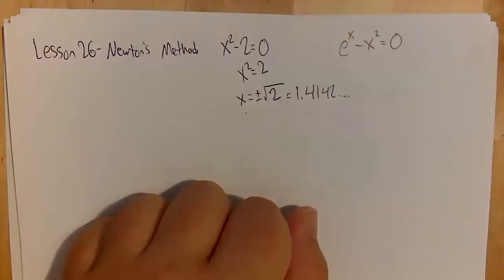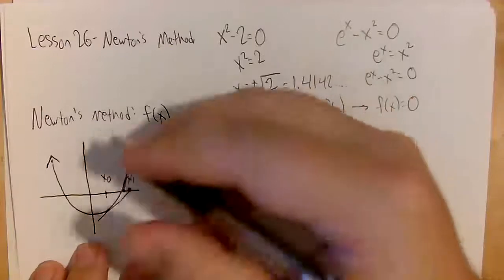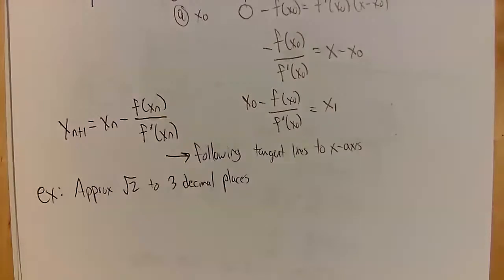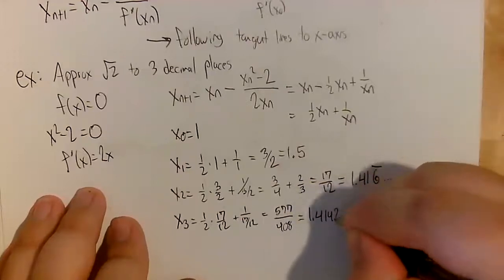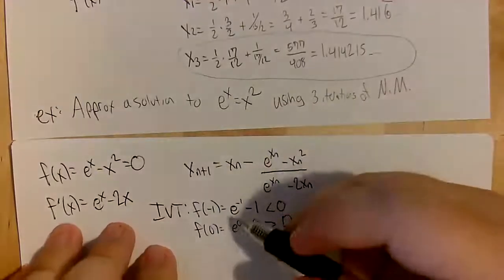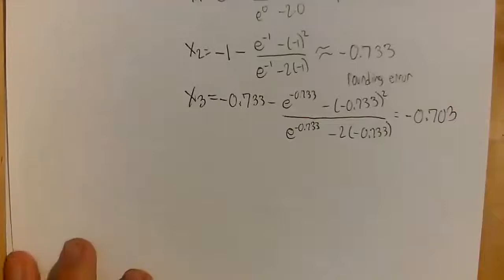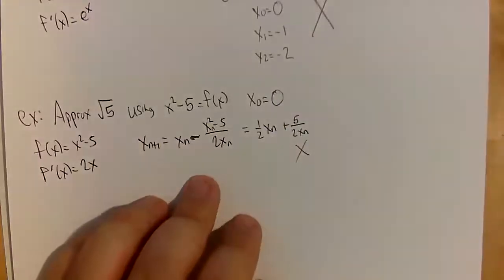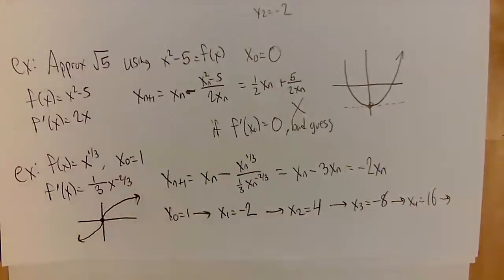MAC 2311 Lesson 26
In this video we learn how to numerically approximate the solution to equations using Newton's Method.